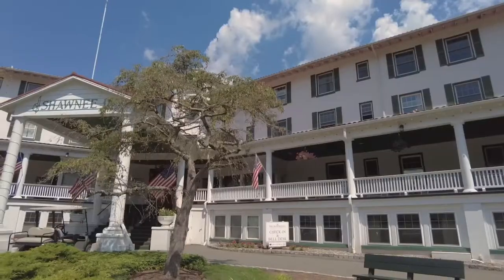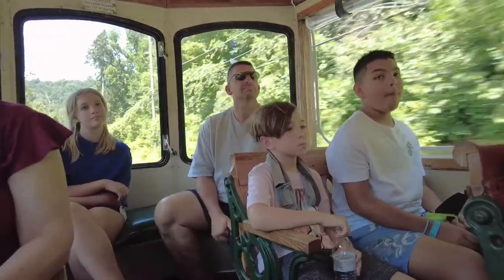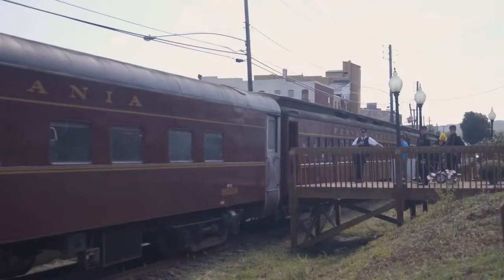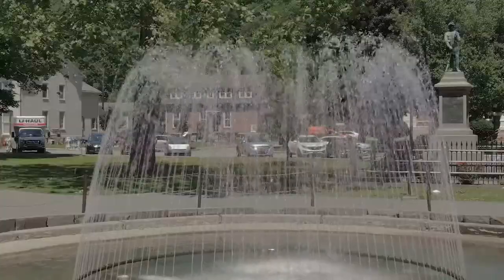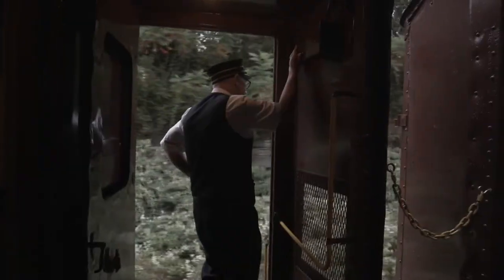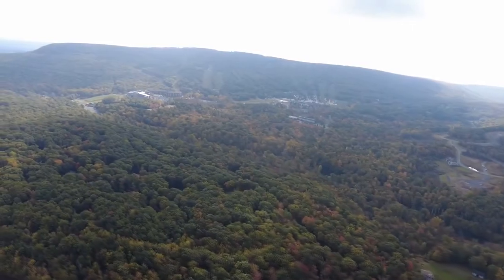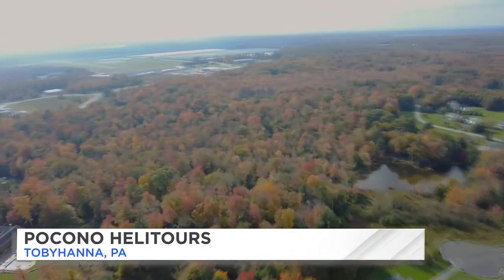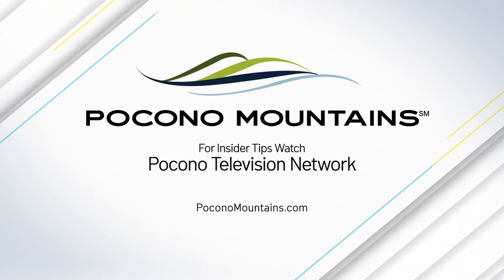3 Ways to Tour the Pocono Mountains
Join Philly Live to see the beauty of the region by trolley, train and helicopter!